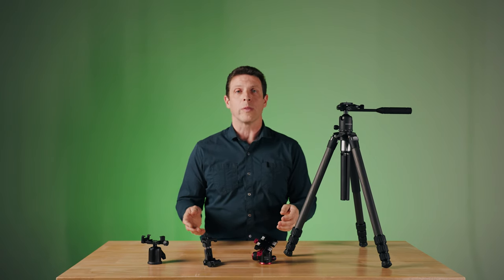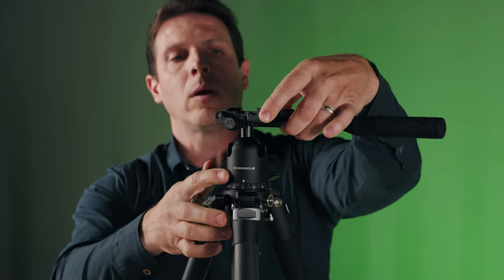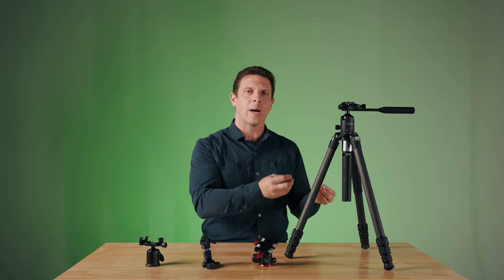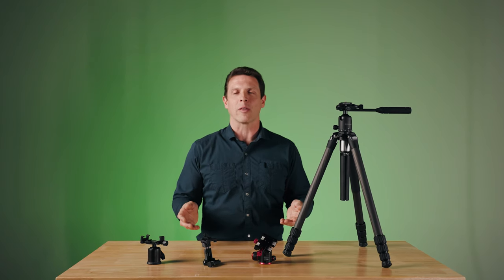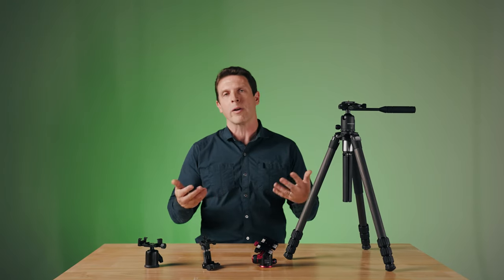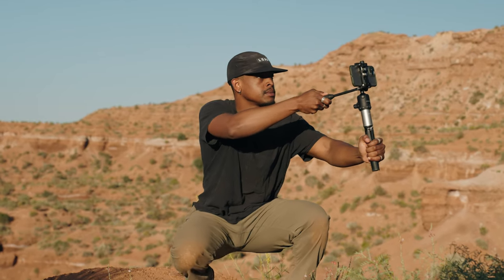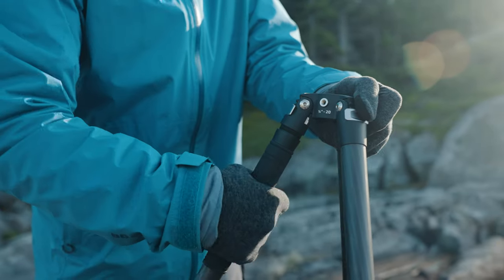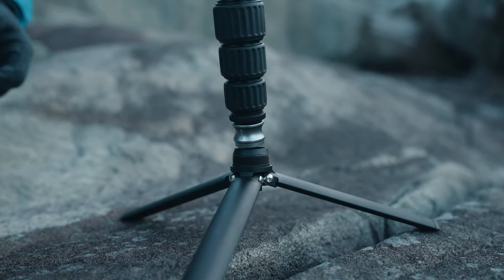Chronicle Tripod: Product Breakdown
Today we breakdown some of the main components of the Chronicle and what makes its unique. Chronicle tripods are on their way to a retailer near you! For more information head to: